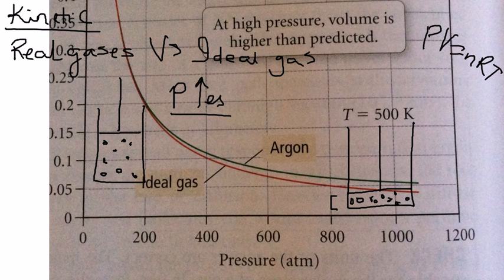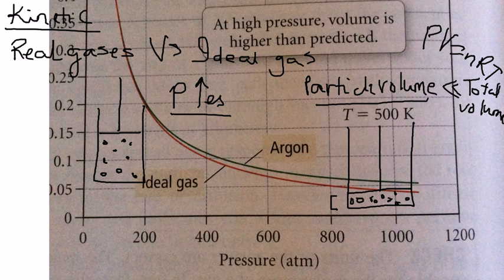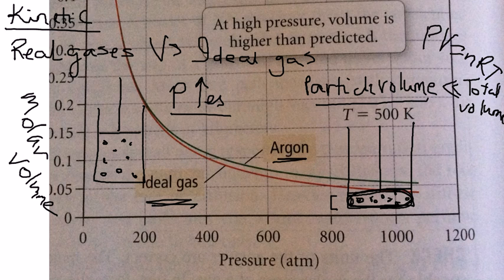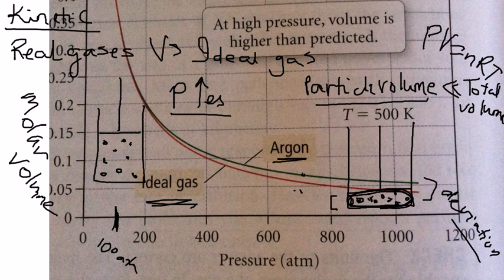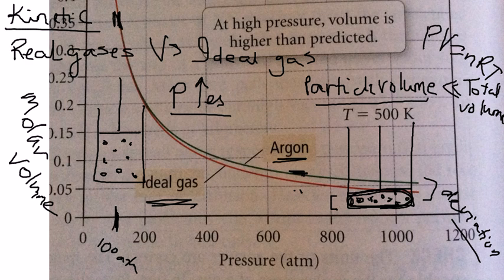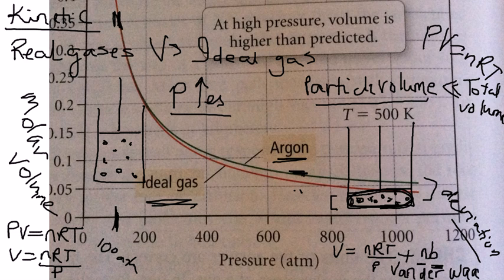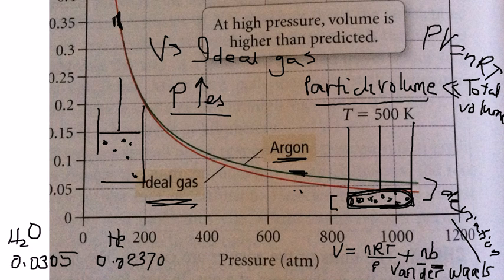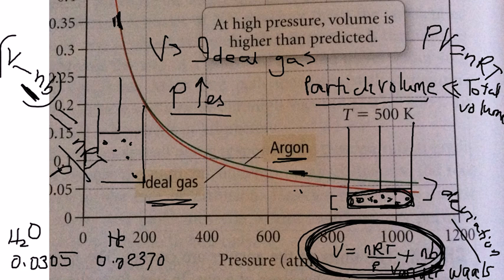real gases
Description